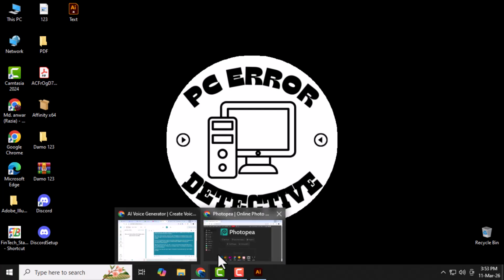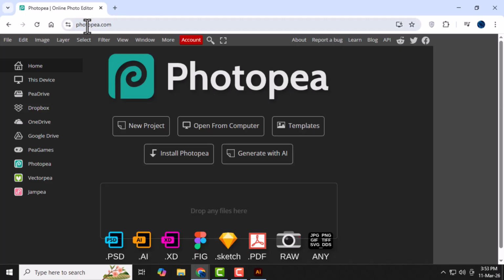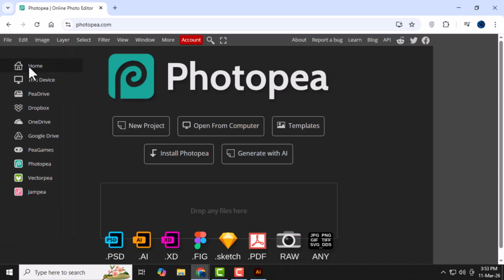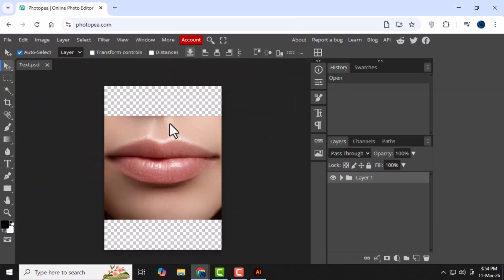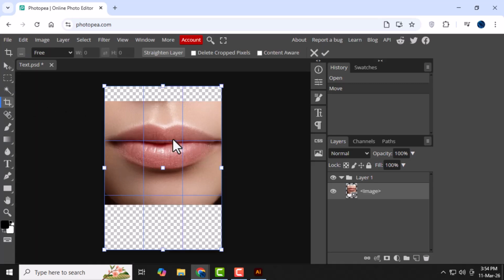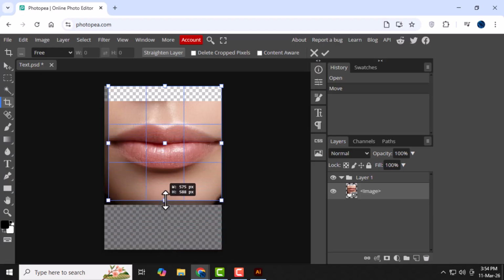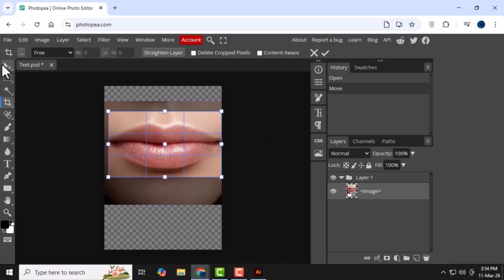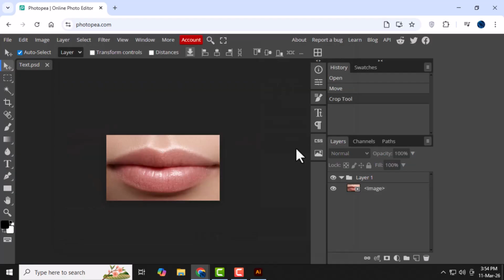How to Open Adobe Illustrator Files Without Illustrator | Free Online Tool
This tutorial provides a complete step-by-step guide on how to open Adobe Illustrator files without Illustrator using a free online tool. You'll learn how to access and view your AI design files directly in a web browser with no software installation required. The video demonstrates how to load your file to see all layers and artwork elements, just like in the original program. You will also discover how to make basic edits, such as moving objects and changing colors, using the tool's built-in features. Finally, we show you how to export and save your work in common formats like PNG, JPG, or SVG for use anywhere.